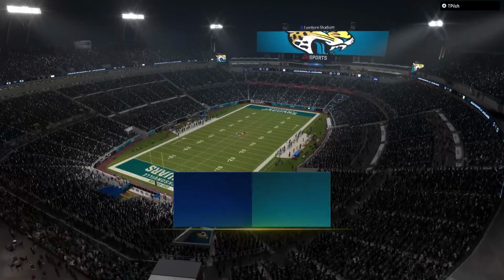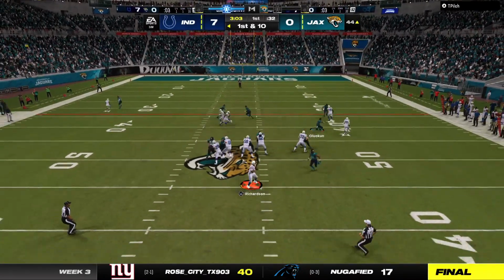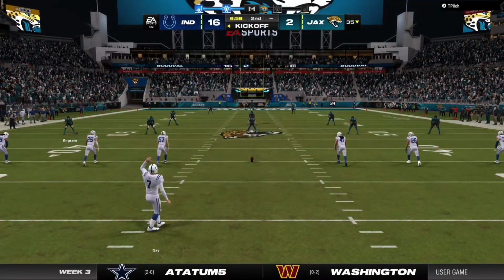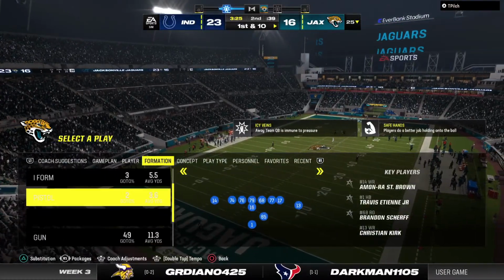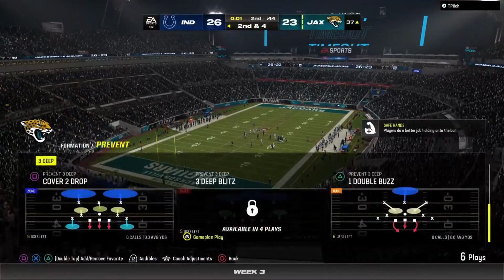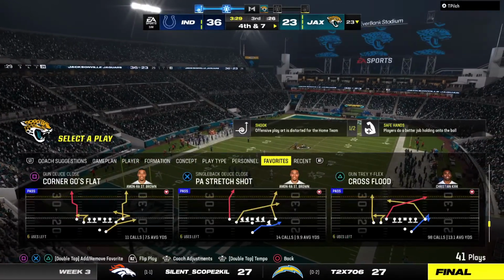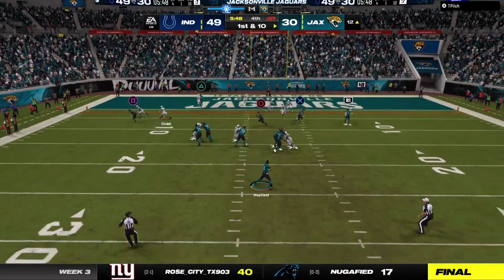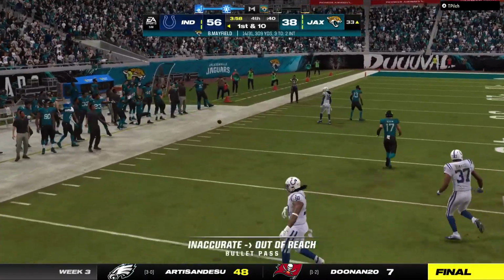Madden jags week 3